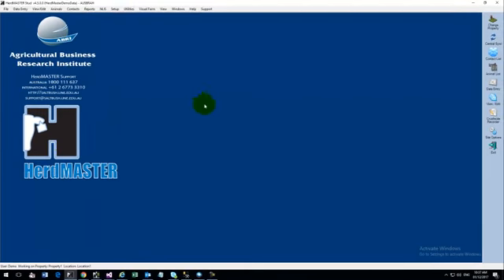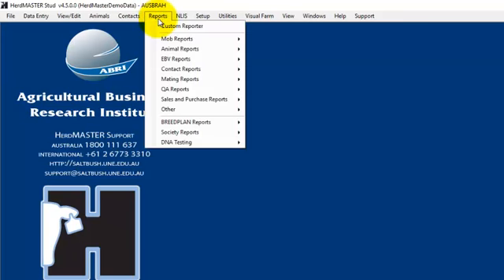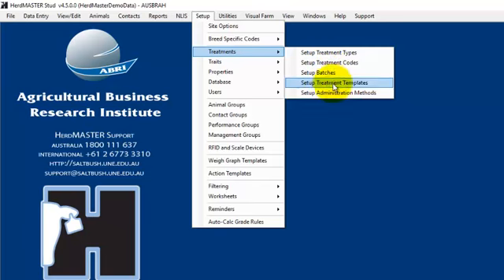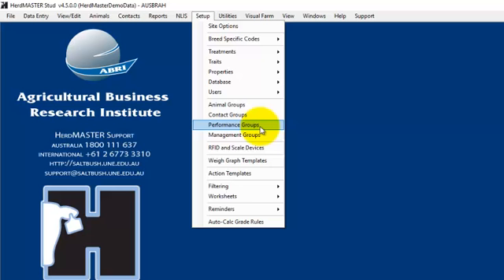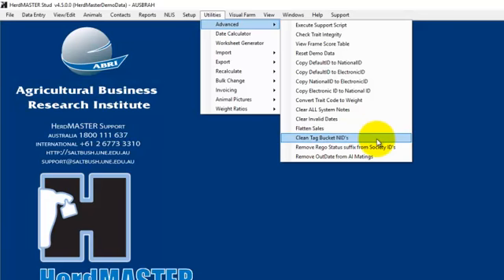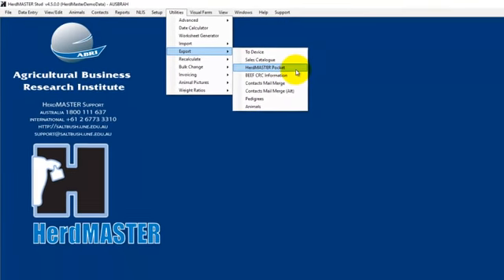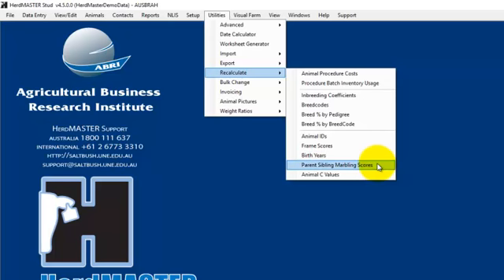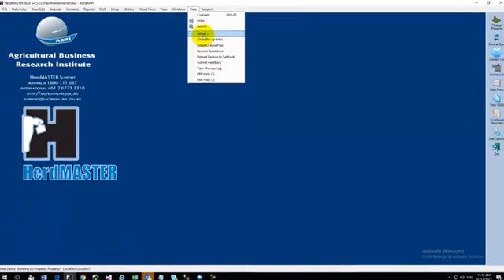HerdMASTER Training: Part 2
Part 2: Getting Around HerdMASTER